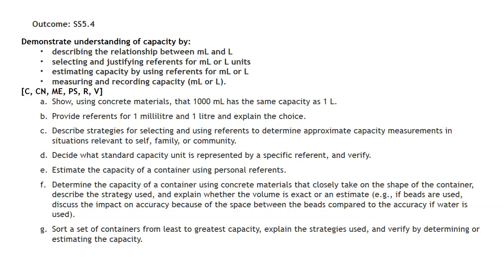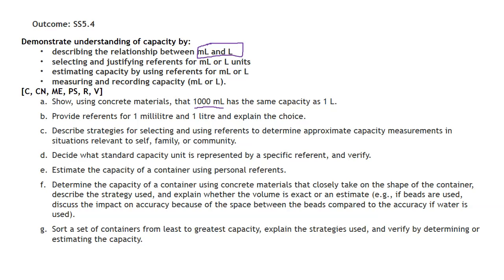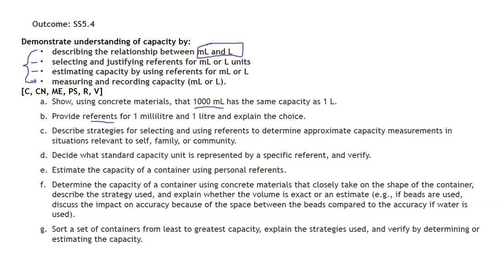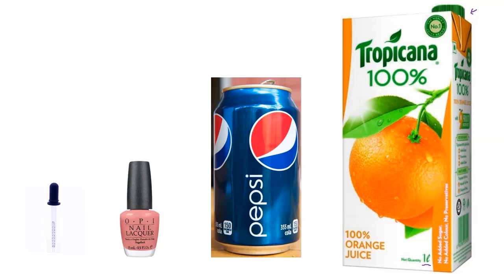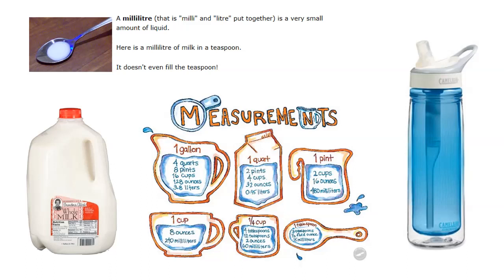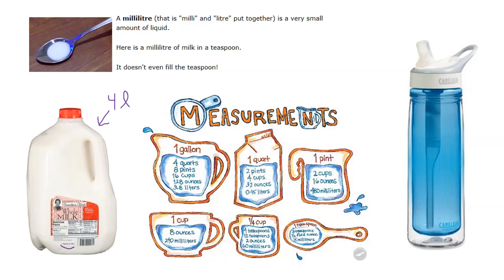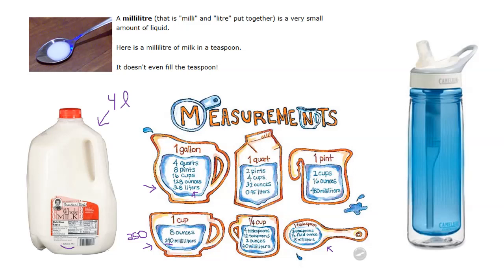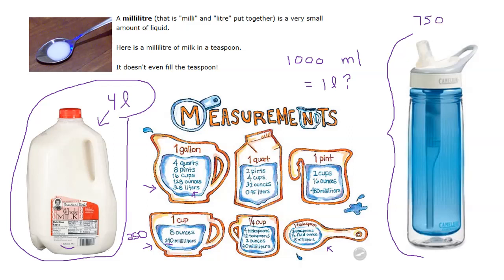SS 5 4 Capacity